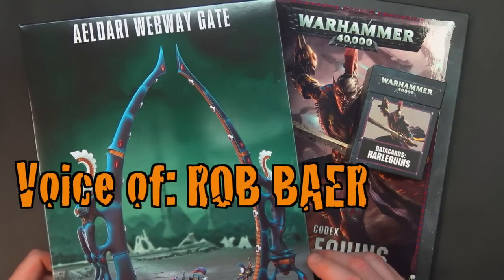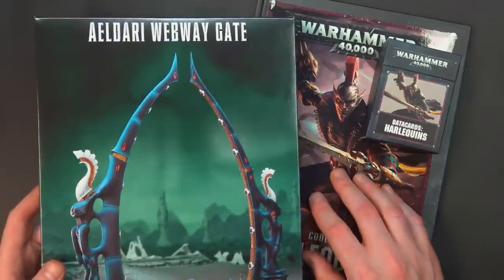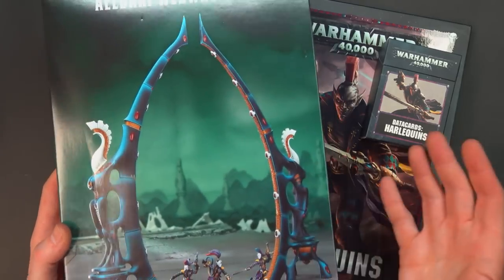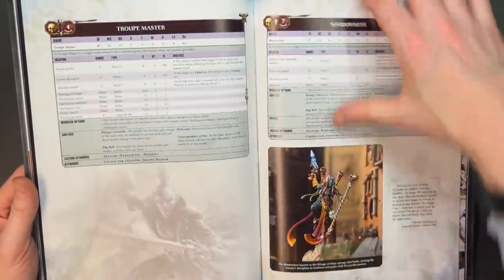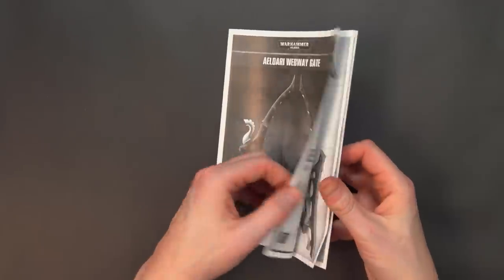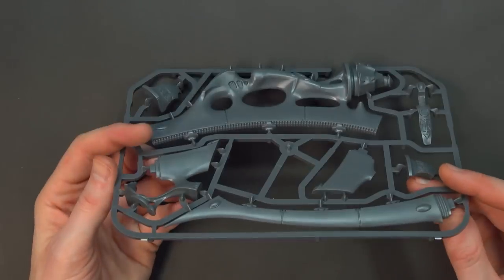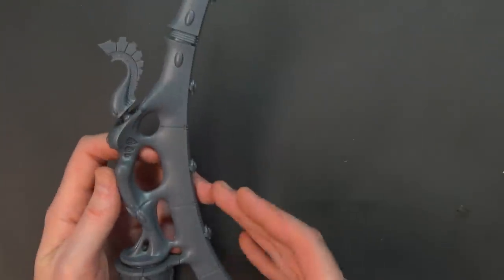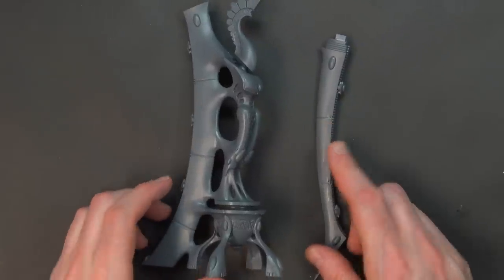Aeldari Webway Gate Unbox & Build Plus Harlequin Codex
We unbox and build the MAMMOTH Webway gate and go over the Harlequin book changes that weren't known previously.